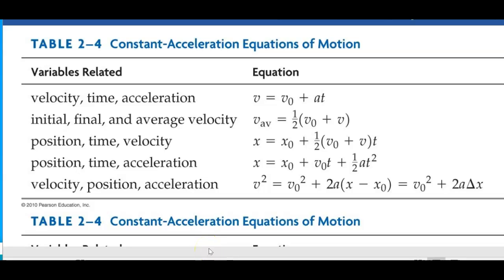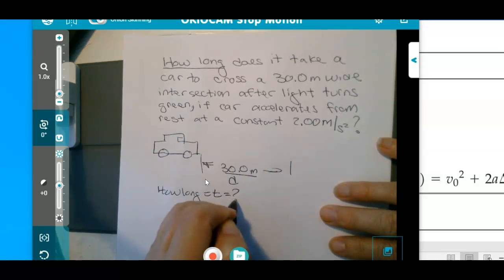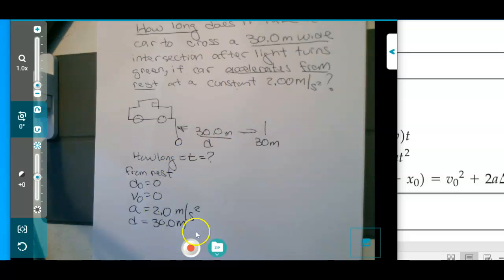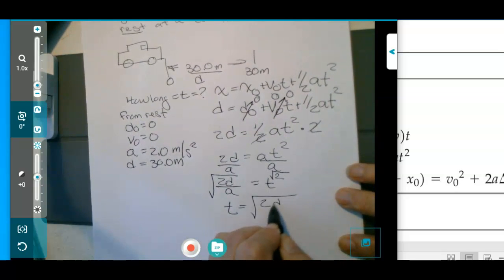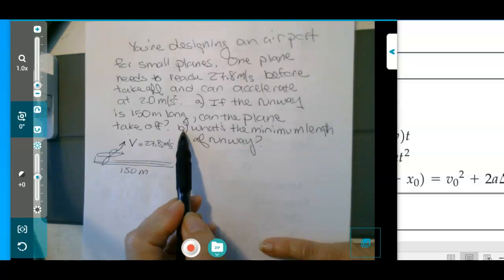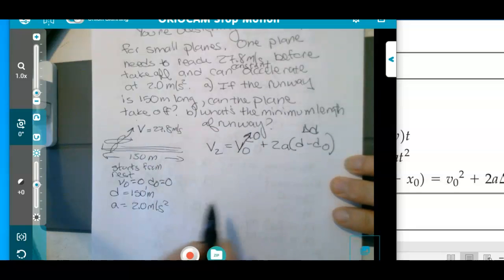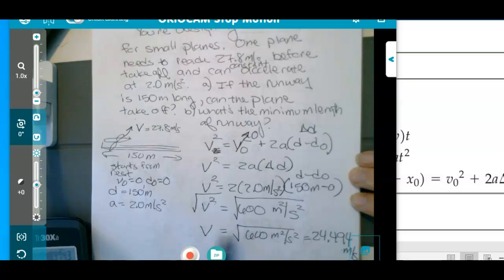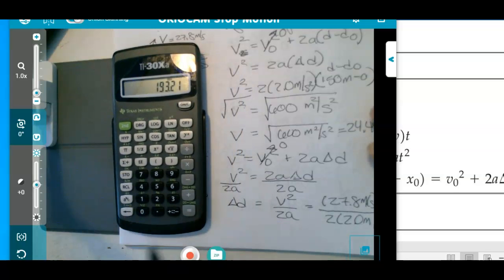constant accel probelms 1&2